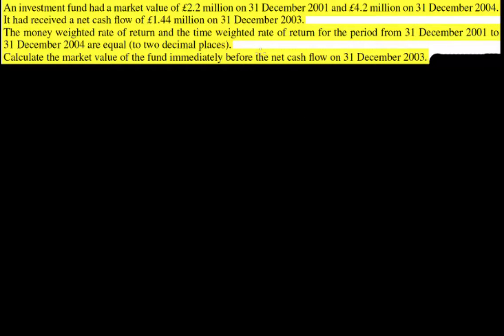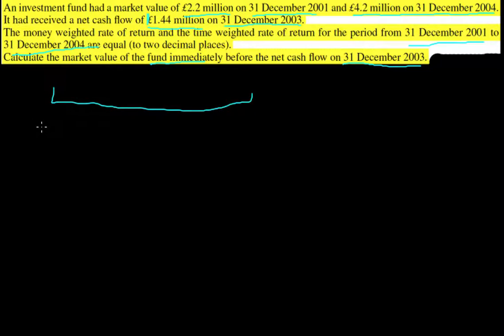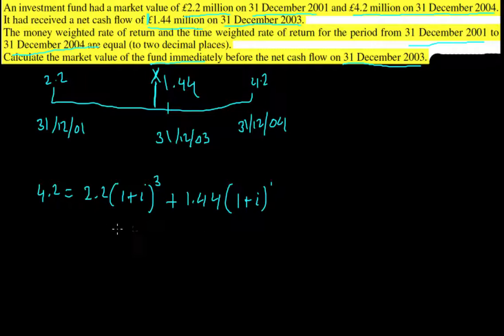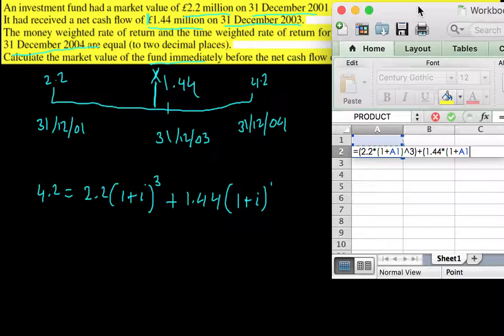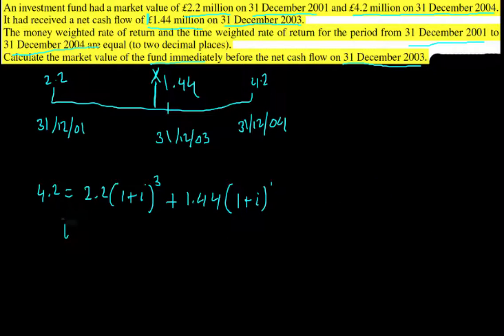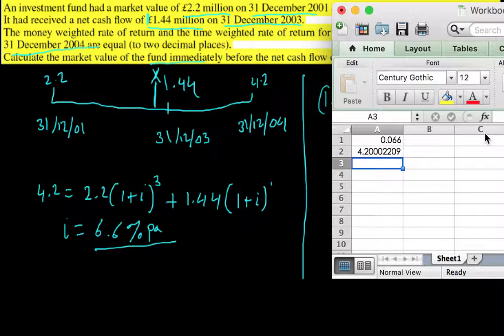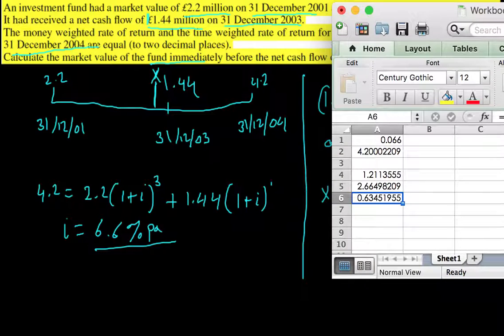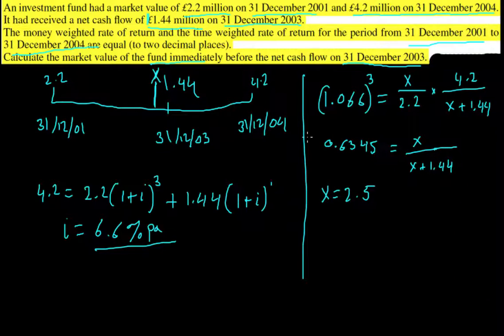CT1 Actuarial - Investment Performance April '05 - 7 Marks